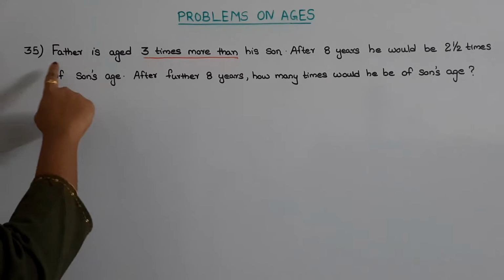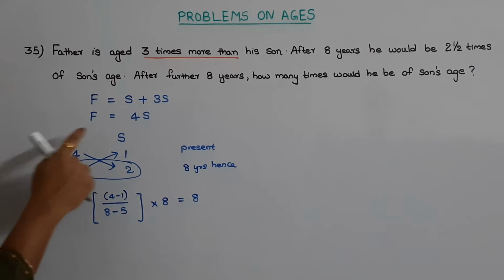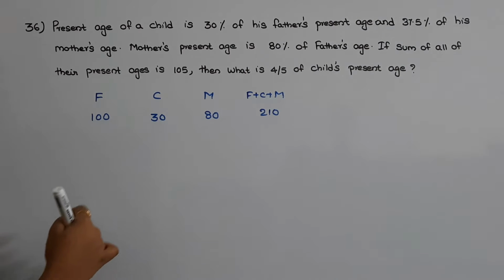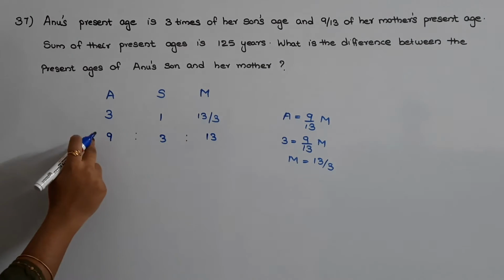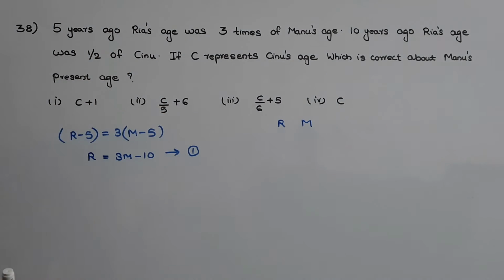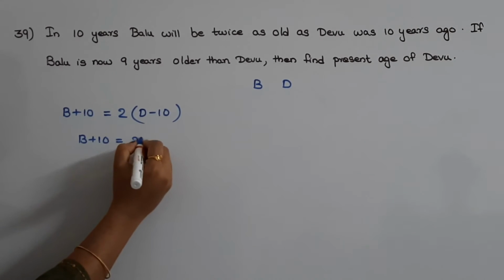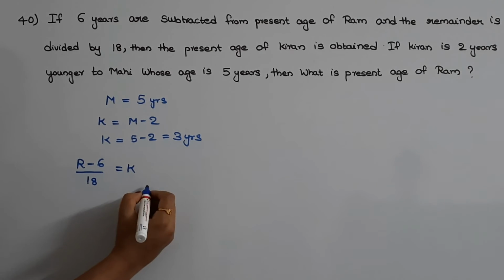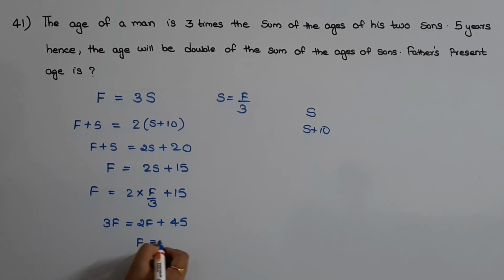EP : 21 Problems on Ages Shortcuts - Part 6 / For Competitive Exams /Solutions in Seconds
This video explains shortcut method to solve Problems on Ages. We have covered Concept and all types of questions with shortcuts to solve them easily.